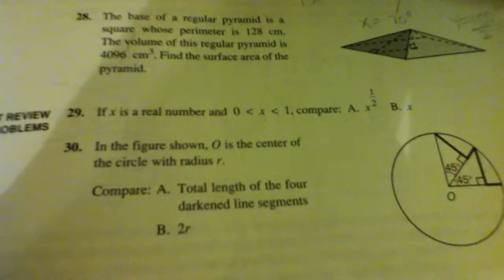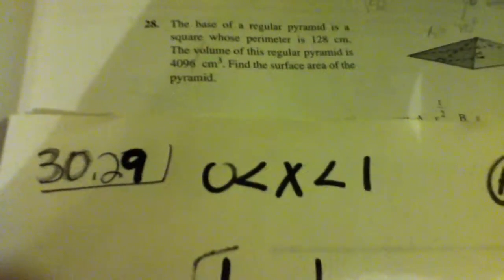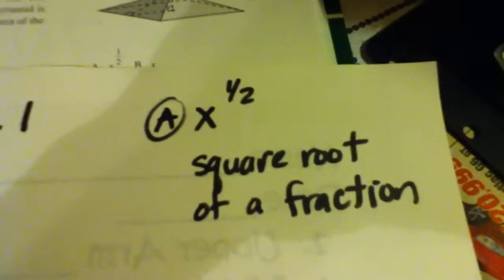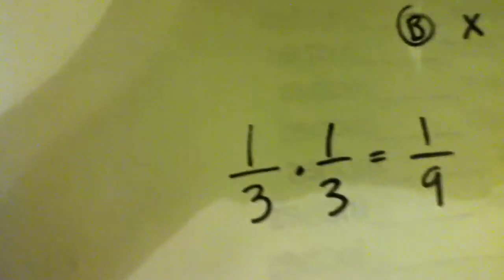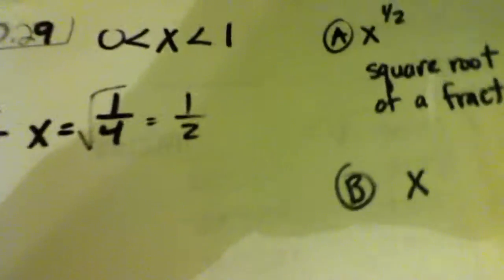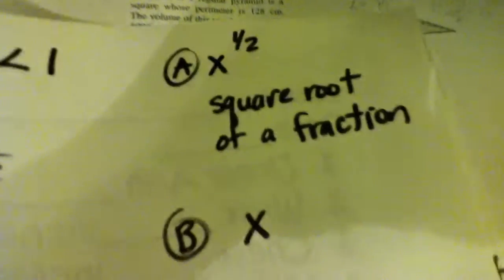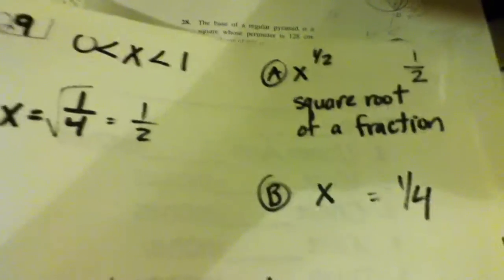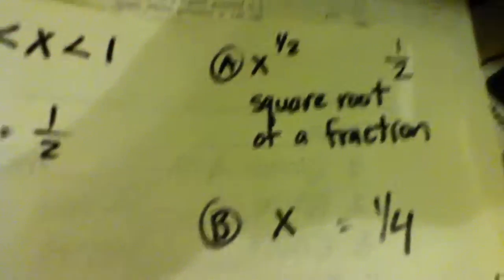Pre Cal 30.29